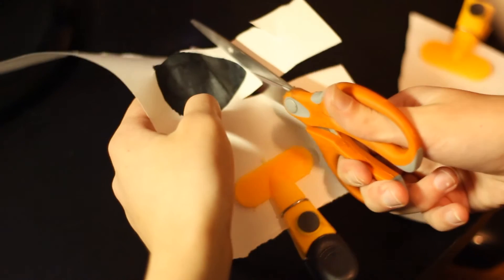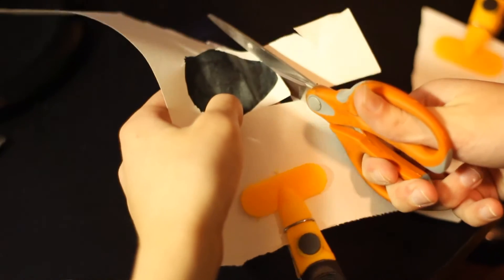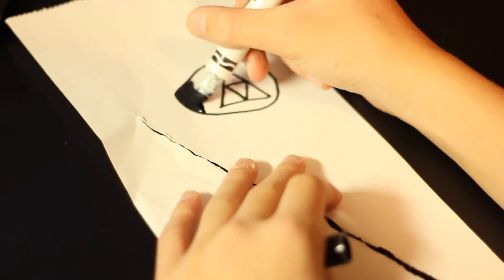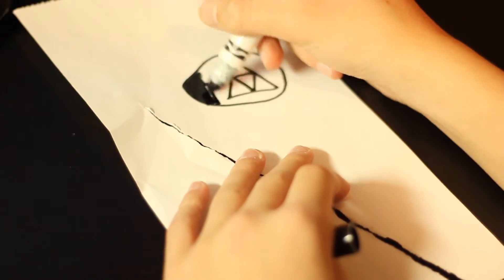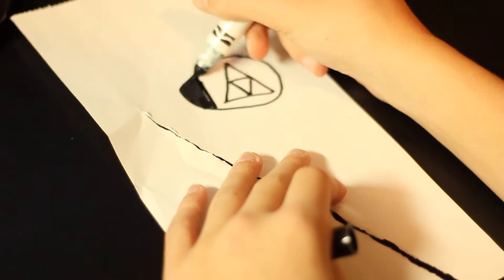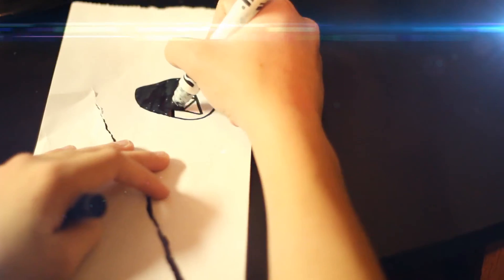The iPatch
We hope you guys enjoy our first ever commercial! Sorry that this video wasn't too great, but we'll definitely improve next time! Don't forget to leave suggestions on what you'd like to see next! Have a wonderful Christmas!

1st Song: How it Began by Silent Partner
2nd Song: Crimson Fly by Huma-huma
3rd Song: World Map by Jason Farnham